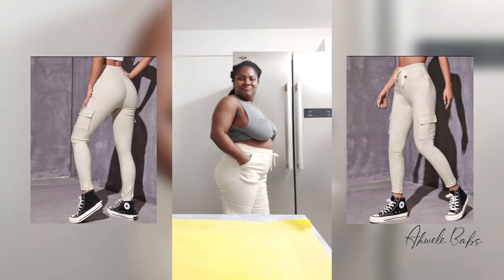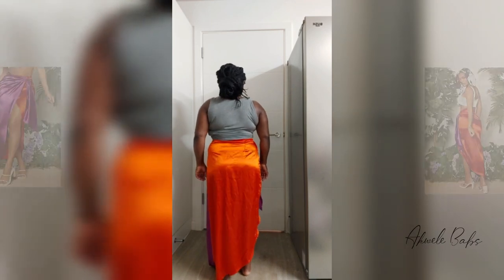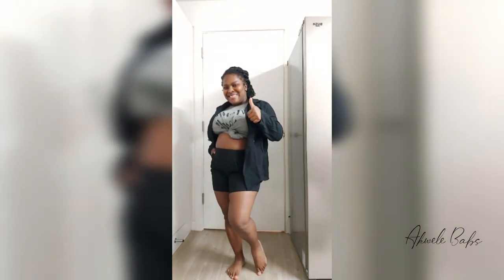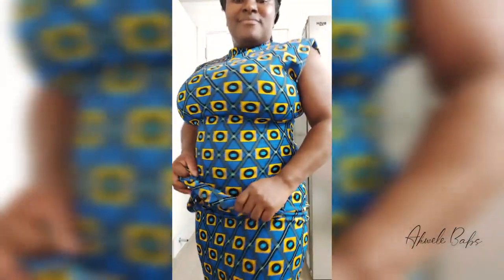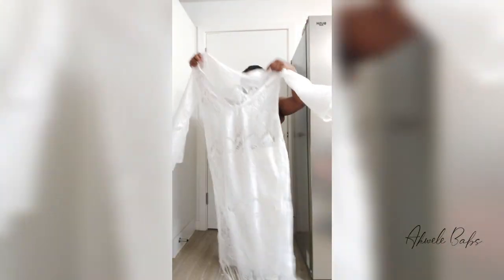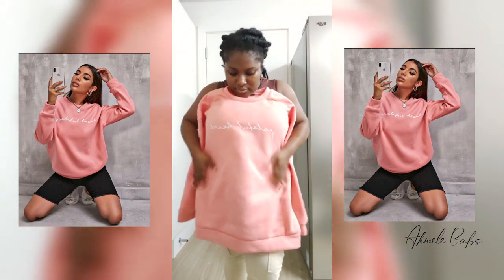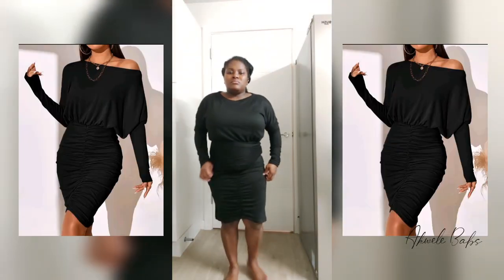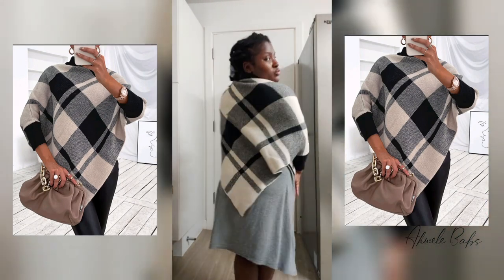My First Shein Spring Haul 2023 || Work & Occasional Outfits || Akwele Babs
I hope you enjoy today's video & I'll catch y'all in my next video.
Thank you for always being supportive & amazing. Love you all!❤
xx

- SHEIN Trumpet Sleeve Backless Split Thigh Fringe Hem Lace Dress Without Panty
- Two Tone Cut Out Twist Front Ruched Plunge Neck Bodycon Dress

Proverbs 27:17 " As iron sharpens iron, so one Person sharpens another. "